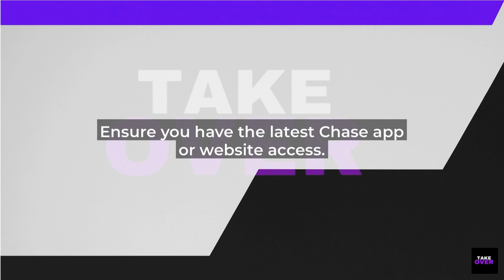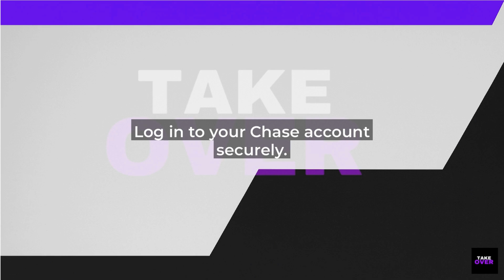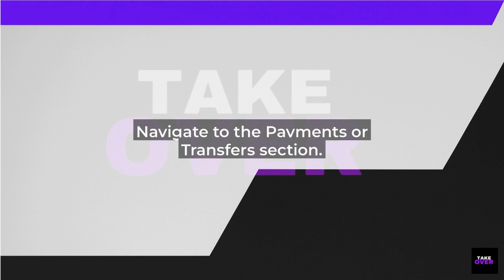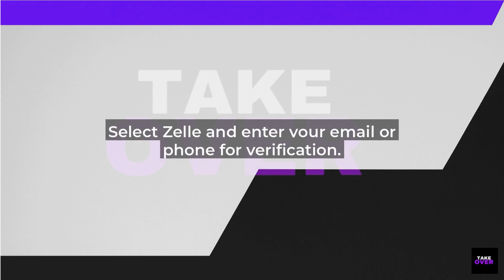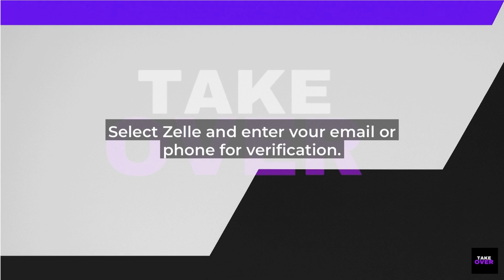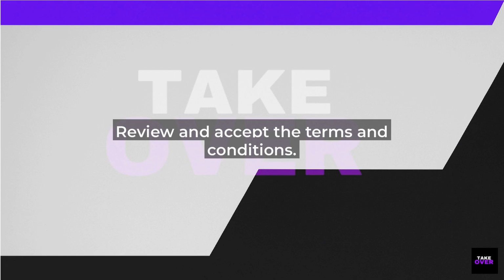How To Enroll In Zelle On Chase 2025